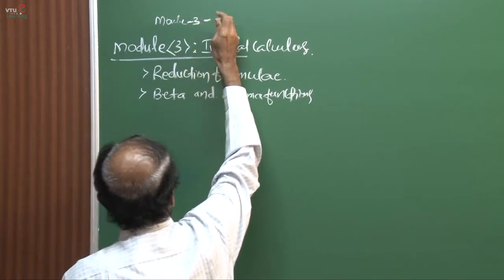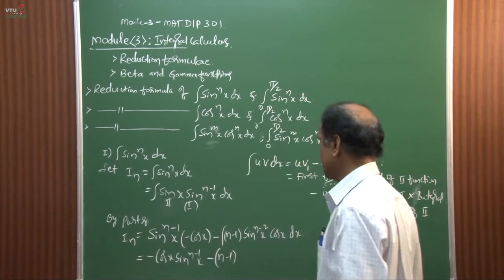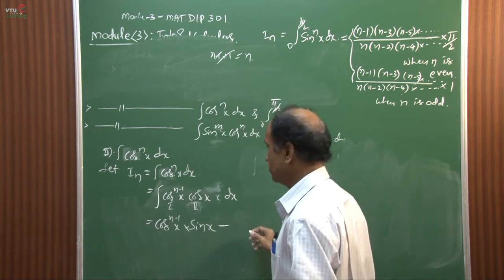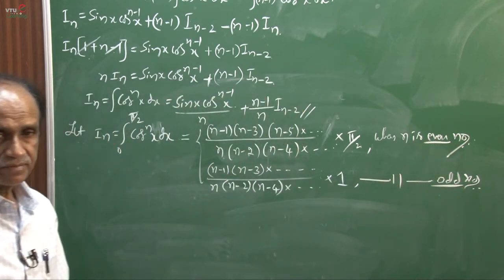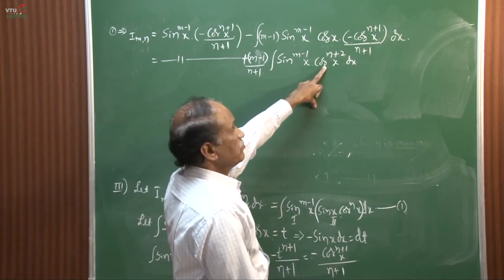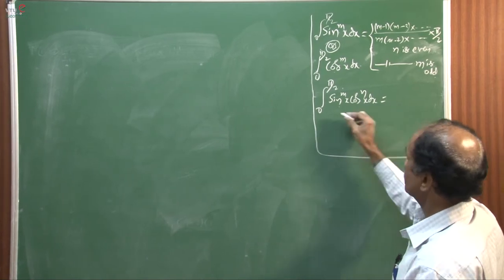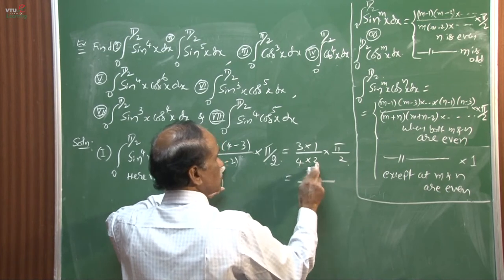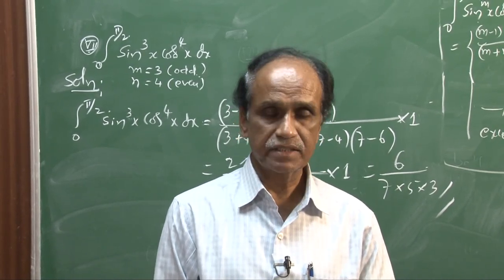Integral Calculus - Lecture 01